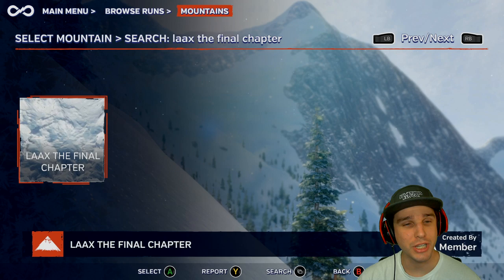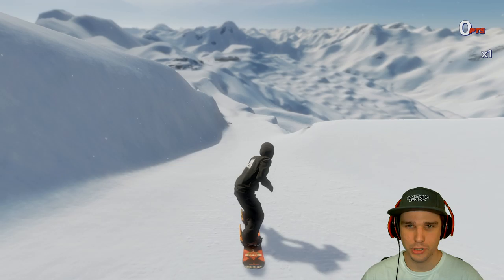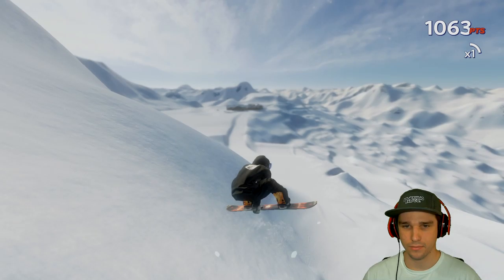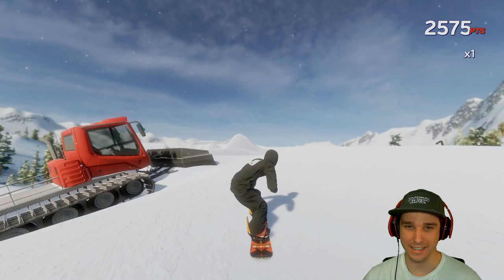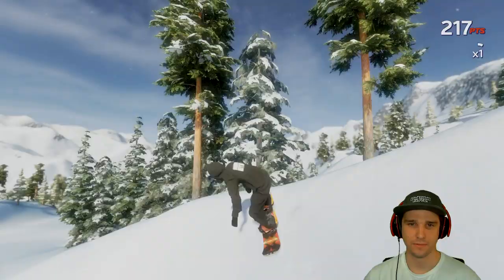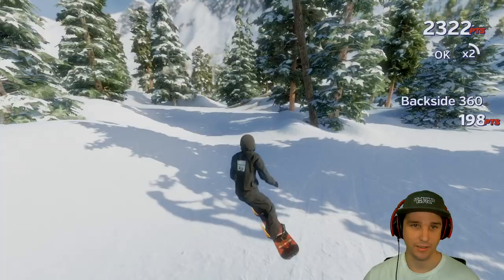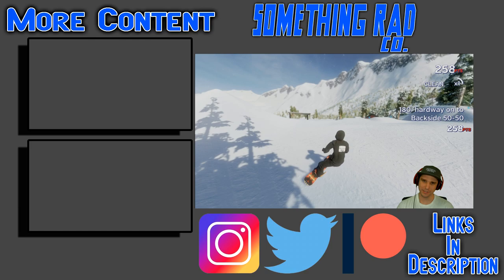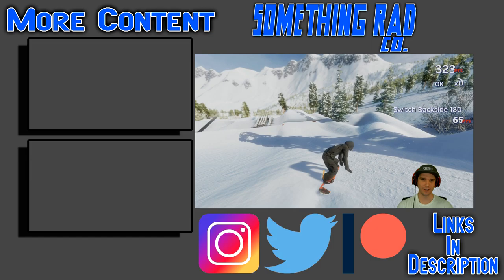Snowboarding The Most Realistic Mountain | Infinite Air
The Final Chapter of LAAX Ski Resort in Infinite Air is super realistic. It's probably the most realistic mountain I've played in Infinite Air! Neptune did a great job building this level in the game and It's one of those mountains that you could spend hours and hours exploring. I only scratch the surface of what is on this mountain in this video, and I'm sure he has a ton of really awesome and fun features hidden throughout the mountain. Enjoy this Infinite Air gameplay as I ride around the custom mountain of LAAX Ski Resort made by Neptune!

The Mark McMorris Infinite Air videos are all about playing custom levels made by the community. I want to show you guys some of these awesome creations in Infinite Air, and I try to show as many parts of the custom mountains as possible. Some of the mountains are just way too big to show every little thing, but I try my best. I try to find cool hidden secrets in the levels too. I love showing this game to people that may no normally see it or even know it exists. It's so fun to ride the custom mountains and explore them for the first time with all of you!

Mark McMorris Infinite Air is a fresh welcome into snowboarding for newcomers and a challenging step into untracked territory for seasoned boarders. Get ready to shred custom-built runs and show off gnarly tricks across vast, personalized terrain parks and 100+ square miles of backcountry. Awe-inspiring environments, fluid snowboarding maneuvers and authentic competitions craft an exhilarating and realistic experience on the snow.

Infinite Air is equipped with an enhanced editor that allows players to create custom parks for complete immersion into the sport of snowboarding. Get to know the snow like never before as you build the ultimate runs with jumps, cliffs, rails, ramps, and countless other items, taking the next step to defining your riding style! Challenge friends to ride your runs and compete in real-world competitions like Slopestyle and Big Air! Drop in by helicopter anywhere you wish, on fresh powder in the backcountry or awesome runs in the park!

• Ride with the Pros Join top snowboarder Mark McMorris and other pros in the most authentic snowboarding game to date.

• Genre-Defining Realism Fluid analog controls and physics-driven animations capture the true feel of snowboarding, allowing for skill-based trick executions and your own flavor of creativity.

• Challenge Your Friends Compete in real-world events and go head-to-head in Slopestyle, Big Air, and Halfpipe competitions.

• Infinite Runs to Ride Procedurally generated mountains and an intuitive map editor deliver an infinite number of mountains to explore and big air to find.

• Share and Explore Share your course creations with friends online, and explore the best runs the community has to offer.